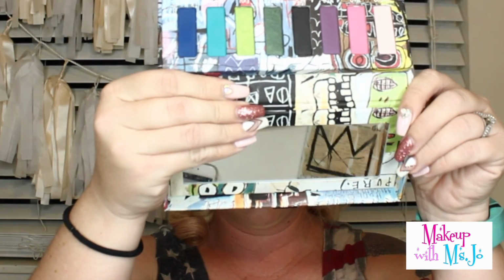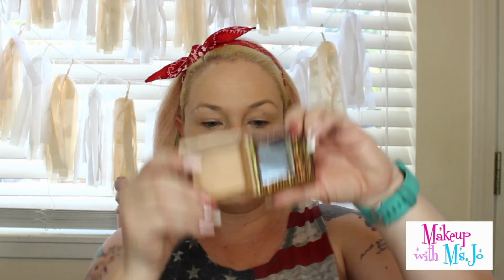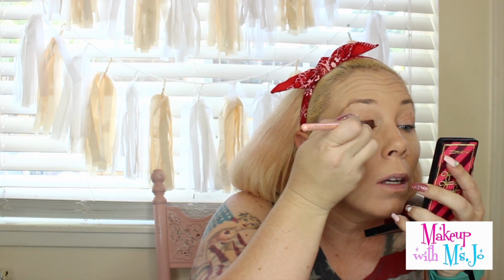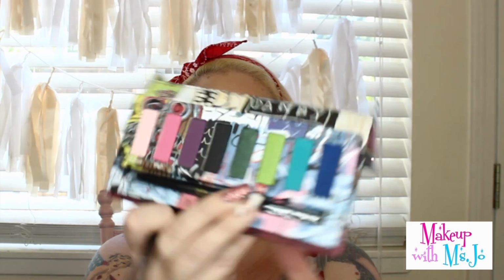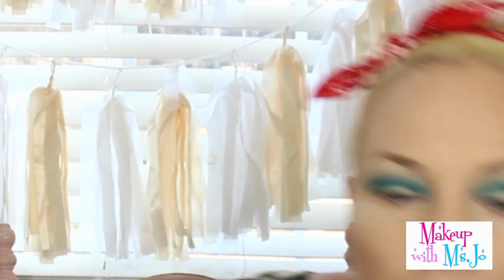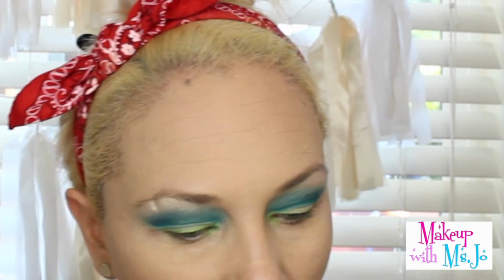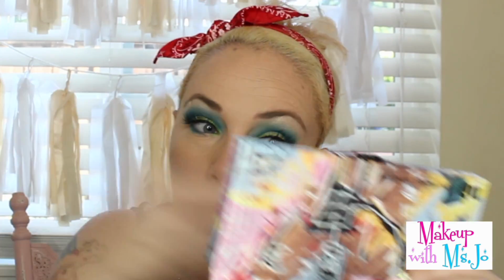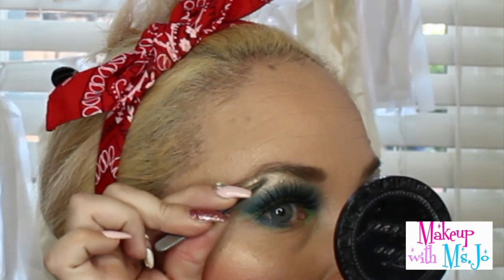Basquiat Tutorial- Urban Decay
Thank you for stopping by and checking out how I used the Basquiat Collection by Urban Decay.

Products used in this video:

Dr. Brand Pores no more- primer
Hourglass & Gorgio Armani Luminous Silk Foundation
Hula Light- Benefit
Translucent Setting powder- Laura Mercier
Painterly paint pot- MAC
No color powder- RCMA
Urban Decay- Jean-Michael Basquiat- Tenant Palette
Urban Decay- Jean Michael Basquiat- Blush Palette
Ardel-Whispies
Urban Decay- Jean-Michael Basquiat-Abstract Lip Stick (cream finish)
Benefit-Goofproof Pencil- Shade 2
Duo- Lash glue
House of Lashes- glue (for jewels)
Jewels- Michaels Crafts